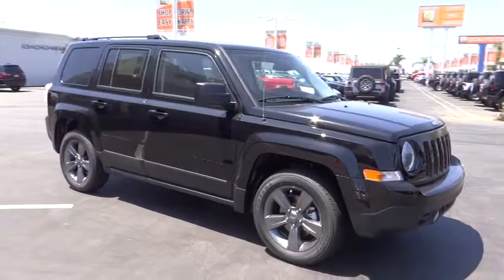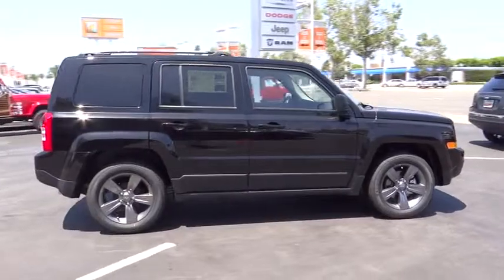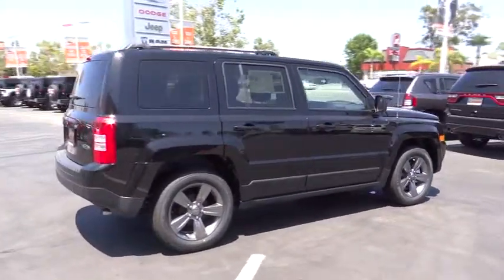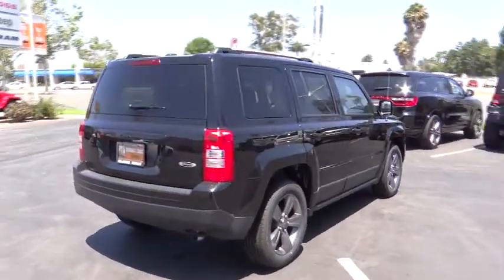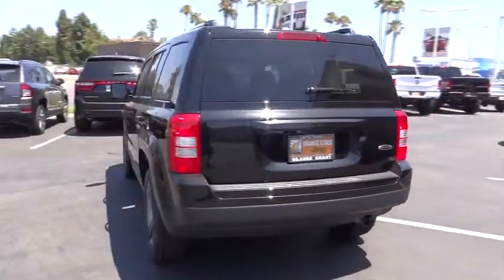2014 Jeep Patriot Costa Mesa, Huntington Beach, Irvine, San Clemente, Anaheim, CA PR22239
2014 Jeep Patriot  - Stock#: PR22239 - VIN#: 1C4NJPBA7ED812798